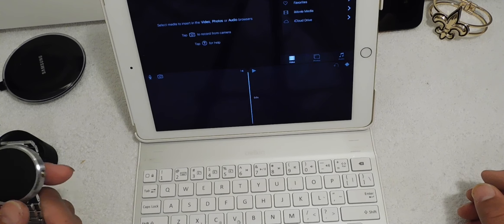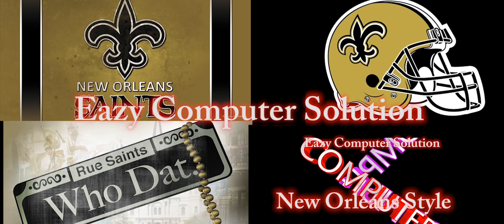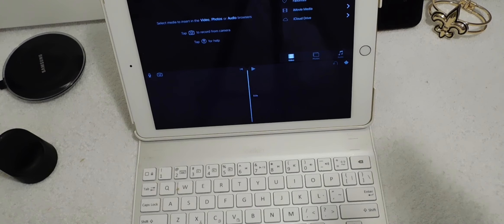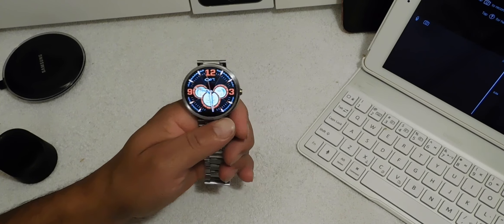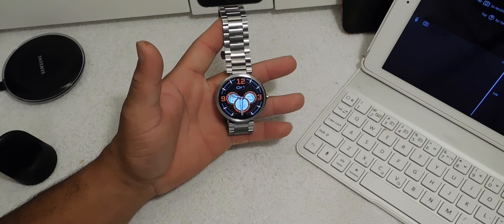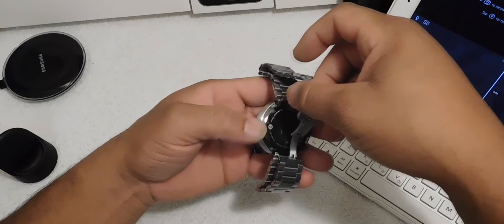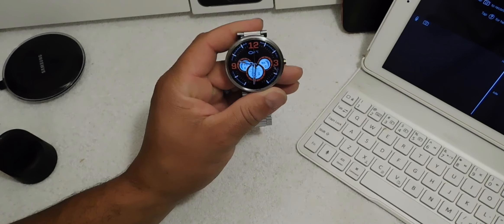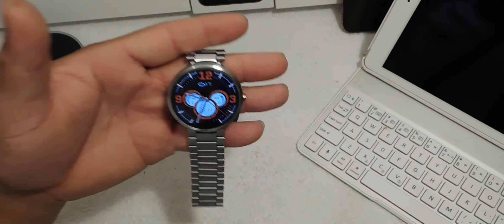iPad Air 2 iMovie Video Editing Tutorial: Moto 360 1st Gen One Month Review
Hello guys here is a video of my one month review of the moto 360 and edited on a IPad Air 2 Video Editing Tutorial